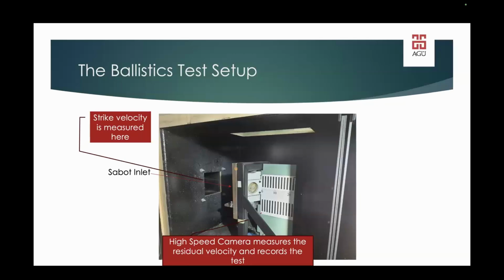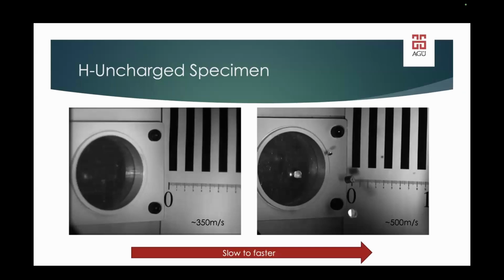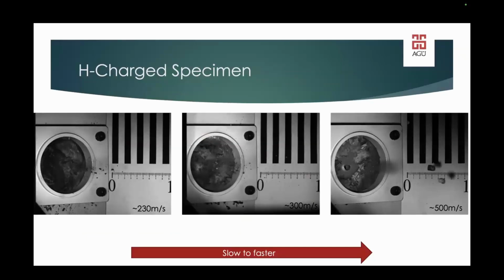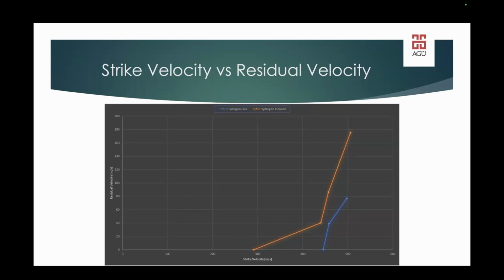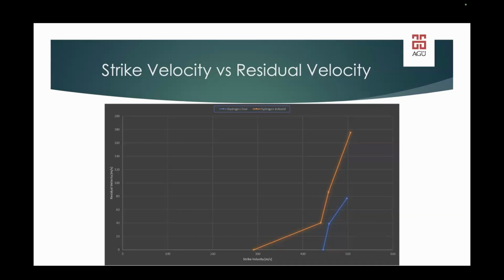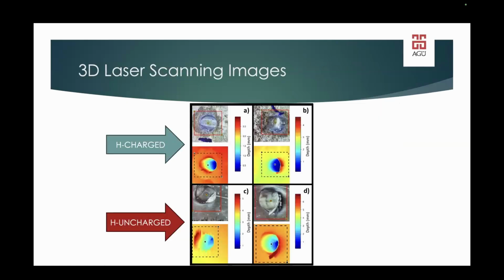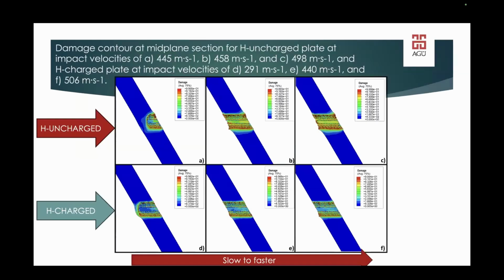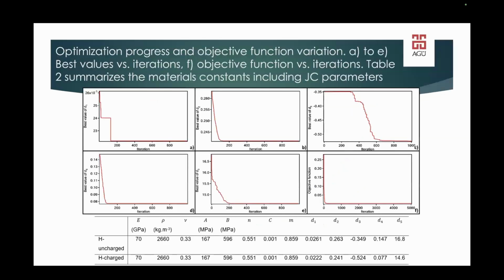EXPLORING THE IMPACT OF HYDROGEN EMBRITTLEMENT PHENOMENON ON THE BALLISTIC PROPERTIES OF MATERIALS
BALTACIOĞLU, MEHMET FURKAN; ÇETİN, BARIŞ; BAL, BURAK